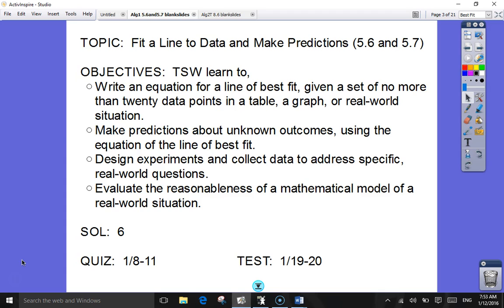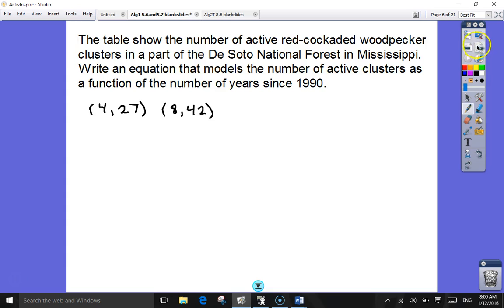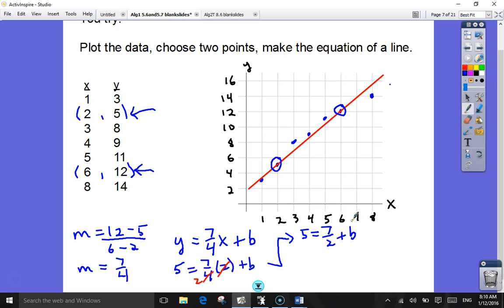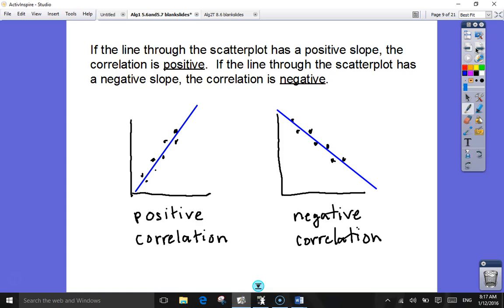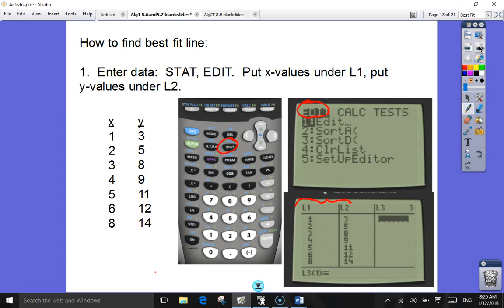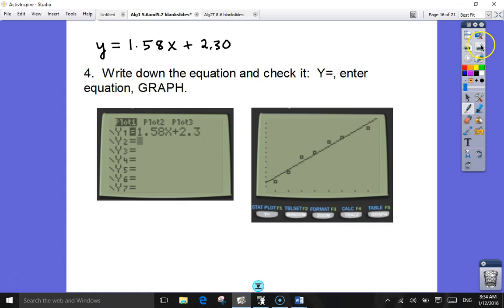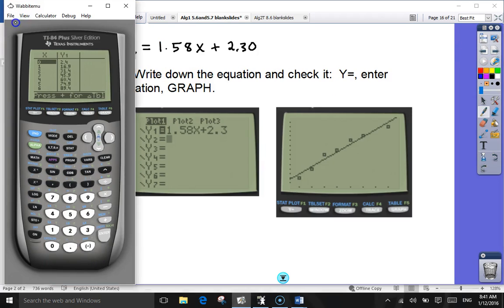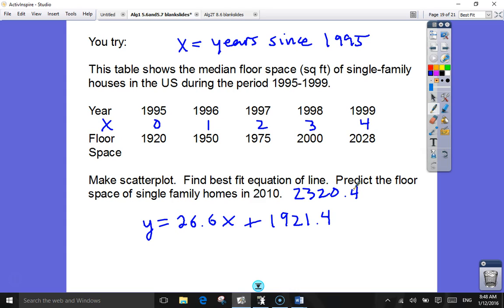Mr Callahan, Math Teacher, Tabb High School